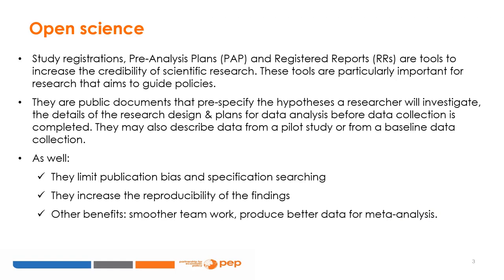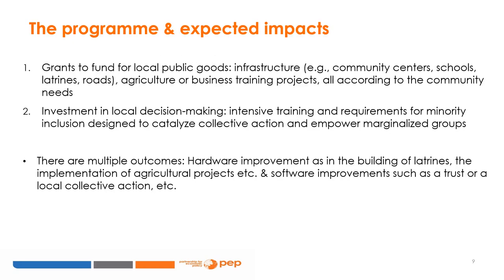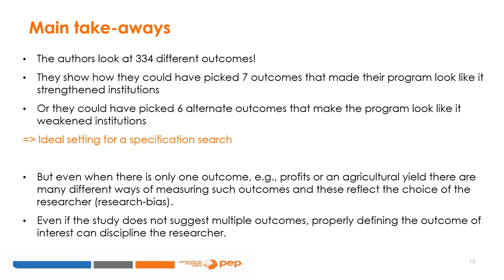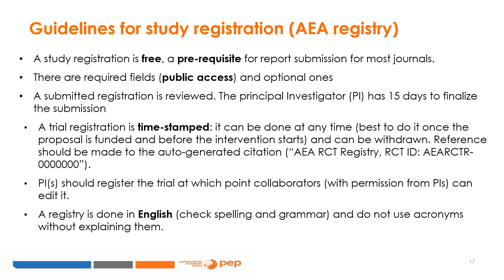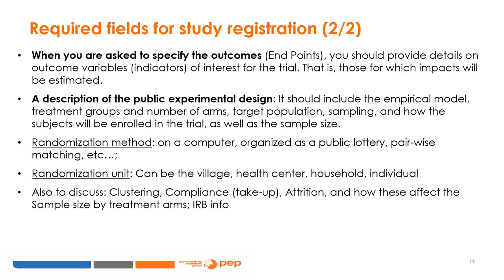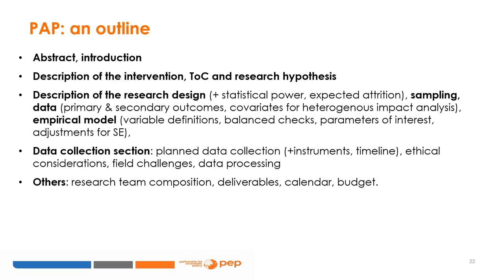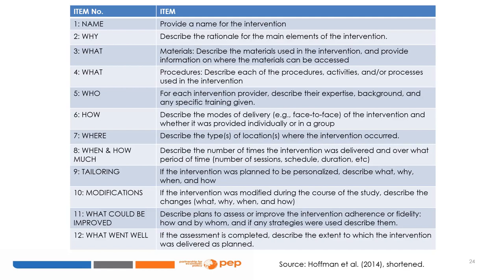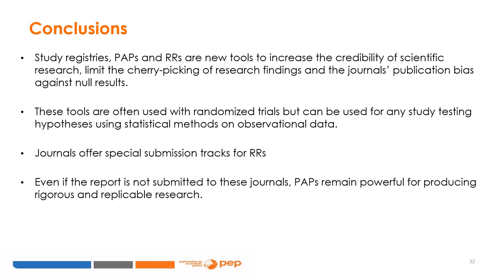Class 7: Study Registration, Pre-analysis plan and Registered Reports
PEP online course: Experimental Impact Analysis